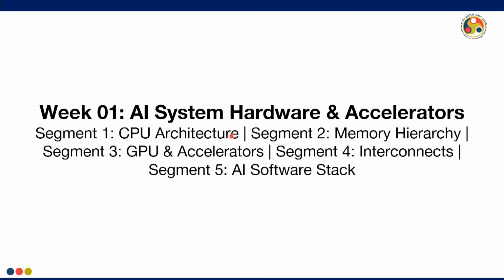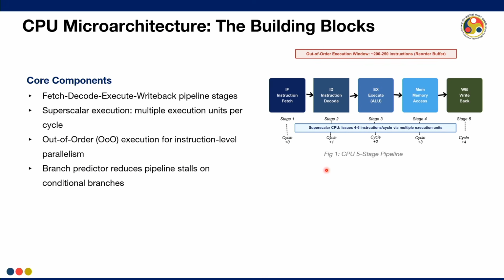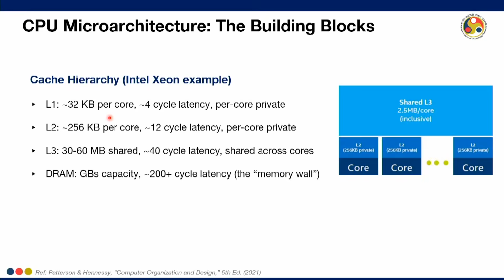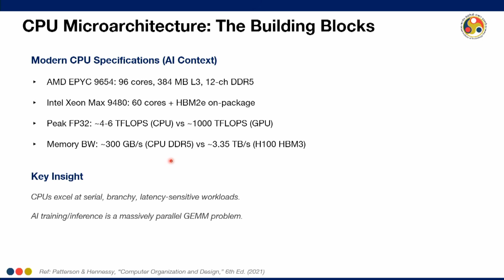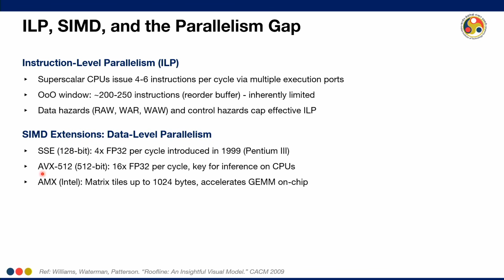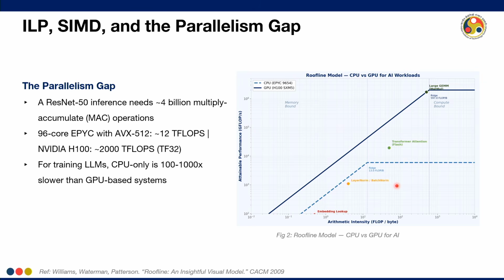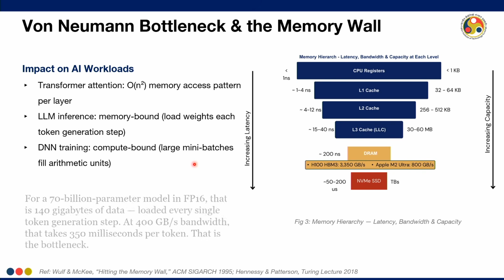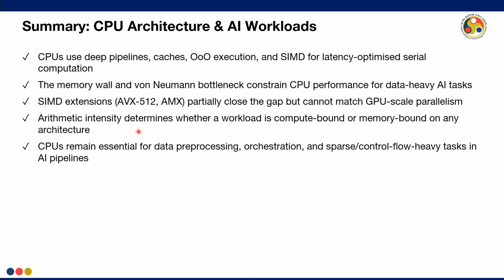Lec 1: CPU Architecture